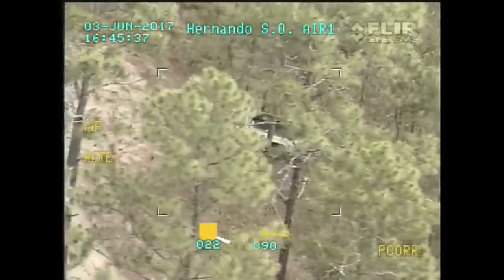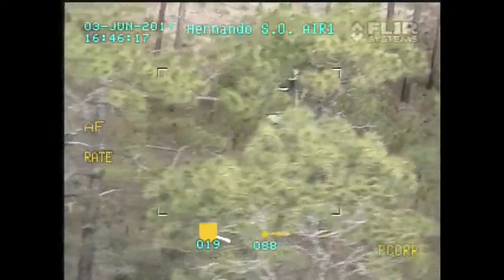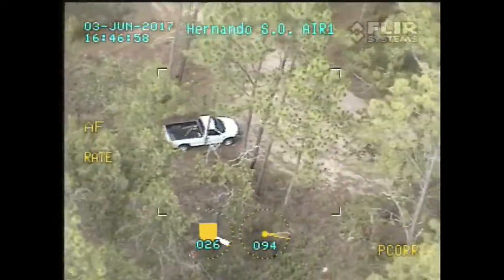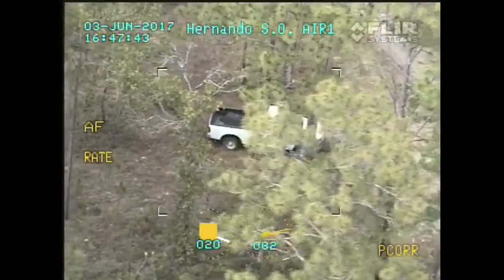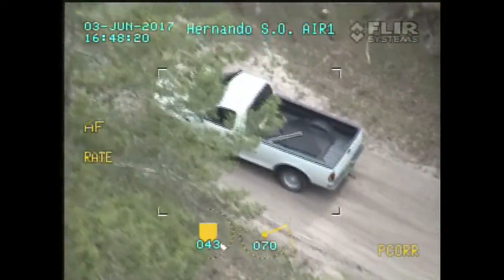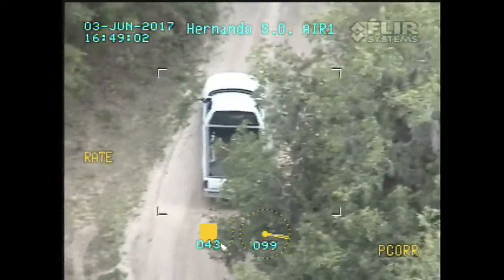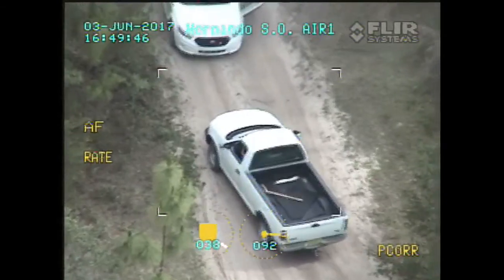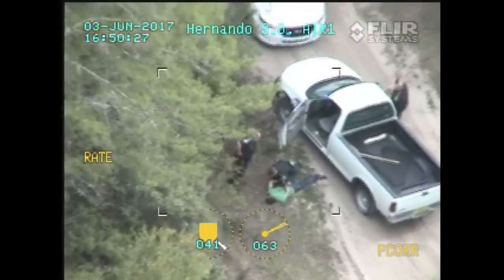Hernando County Sheriff's Office Air Unit Assists in Capture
On 6-3-17, at 3:51 p.m., Hernando County sheriff’s deputies responded to the Croom Tract of the Withlacoochee State Forest in search of an escaped prisoner from a Lake City facility, who was believed to be hiding in the forest.

Deputies were searching for Tyler Michael Trutt, W/M DOB 9/19/1996, who failed to return from a job Friday in Gilchrist County associated with a work release program at the Lake City Bridge Community Release Center, in Columbia County, a community release center that contracts with the Florida Department of Corrections.

The Aviation Unit and K-9 Unit were called in to assist with the search for Trutt, who is originally from the Brooksville area.

Deputies were able to locate Trutt, who was driving a stolen vehicle, on Trail 7 of the Croom Tract, in Brooksville. Shortly before 5 p.m., Trutt was taken into custody without incident.